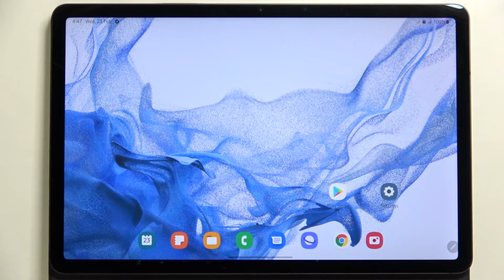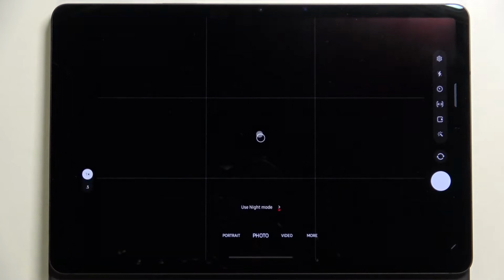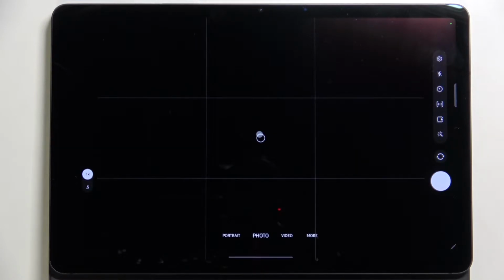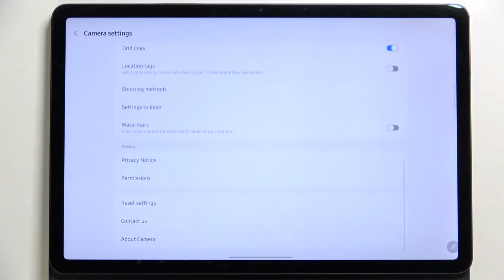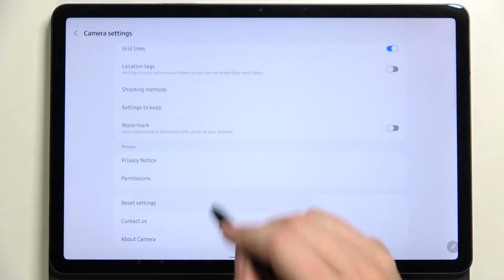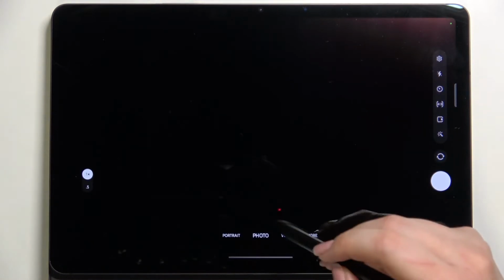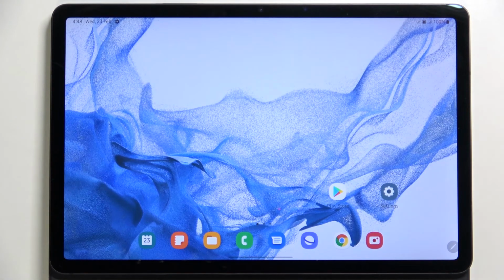How to Reset Camera Settings in SAMSUNG Galaxy Tab S8 – Restore Camera Defaults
If you’d like to reset the camera in your SAMSUNG Galaxy Tab S8, then here we are coming with help! In this tutorial we would like to share with you how easily you can find proper camera options, which will allow you to reset previous customizations. Thanks to this if the camera has some problems, this operation should fix them. So let’s follow all shown steps and successfully reset camera settings.

How to fix camera in SAMSUNG Galaxy Tab S8? How to reset camera setting in SAMSUNG Galaxy Tab S8? How to restore camera defaults in SAMSUNG Galaxy Tab S8? How to reset camera in SAMSUNG Galaxy Tab S8? How to restore camera settings in SAMSUNG Galaxy Tab S8?